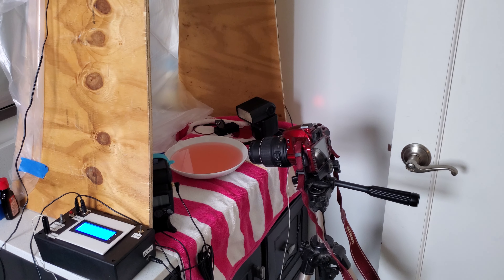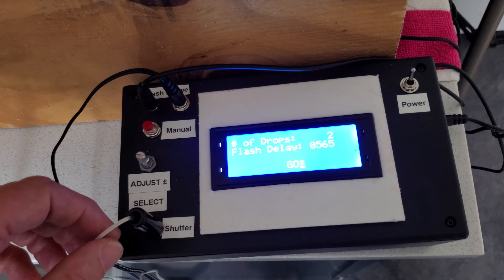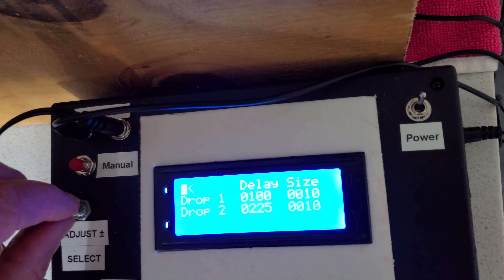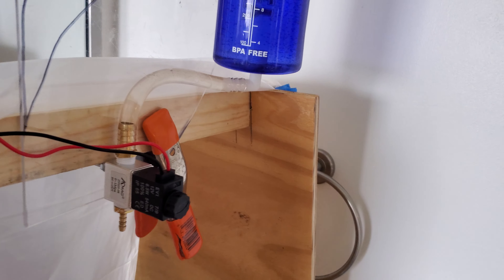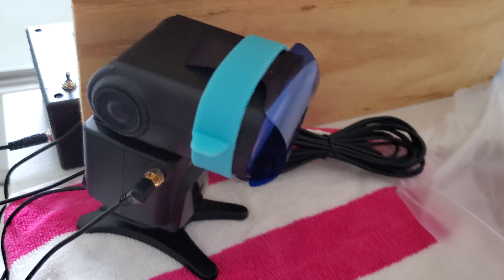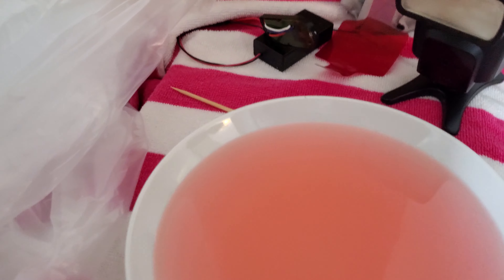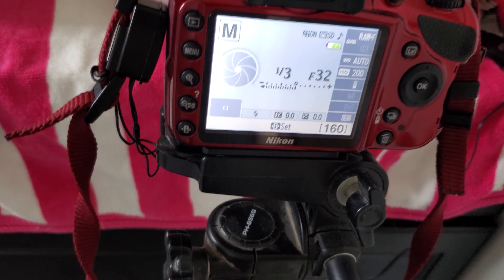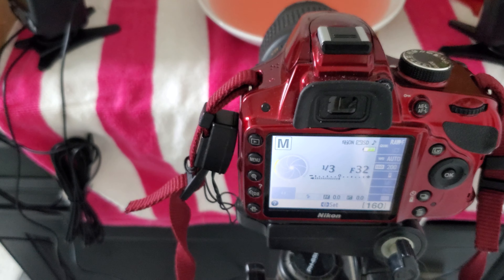My Water Drop Photography Project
Experimenting with Water Drop Photography